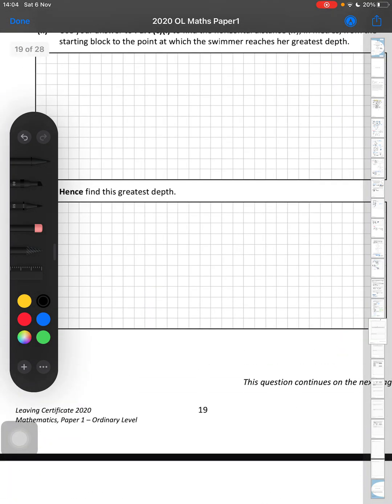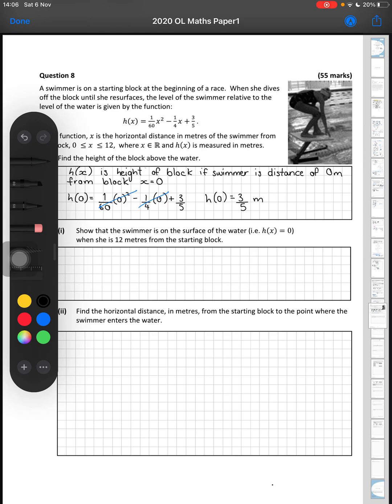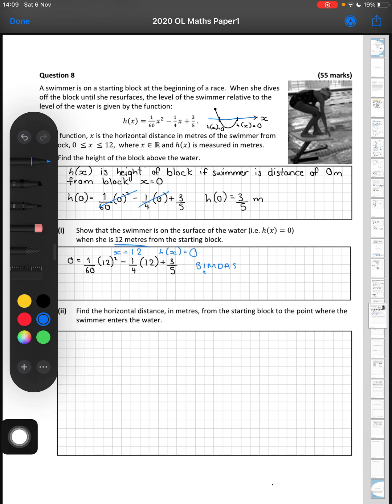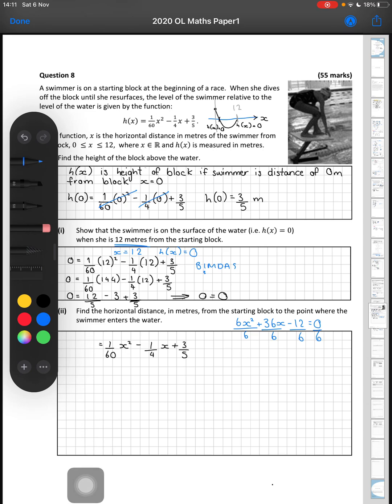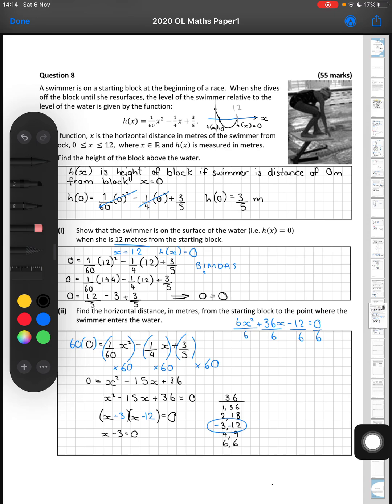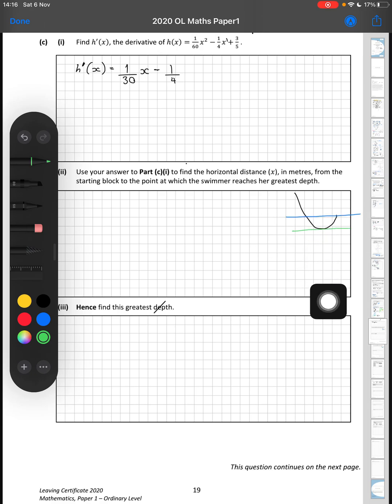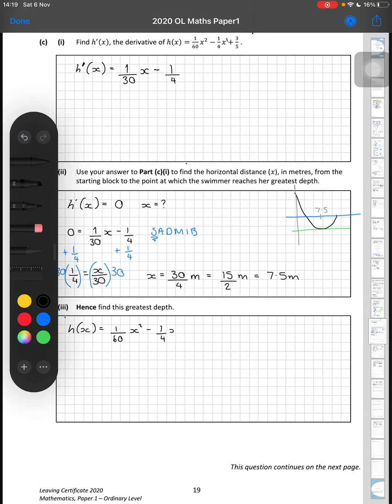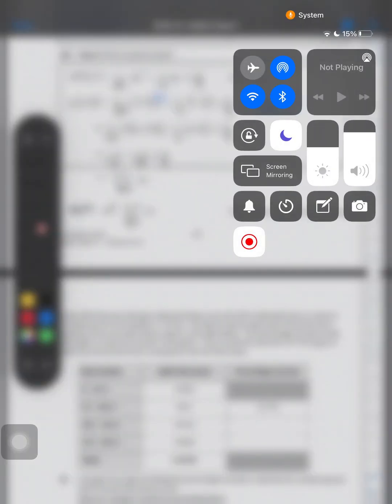LCOL 2020 Paper1 Q8 a,b,c Functions & Calculus